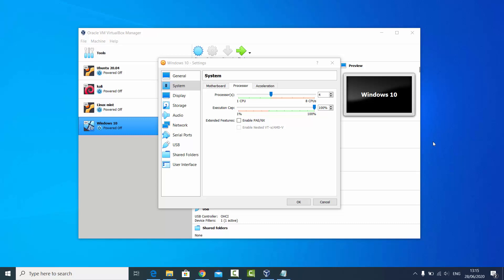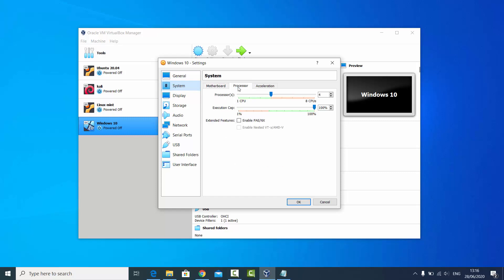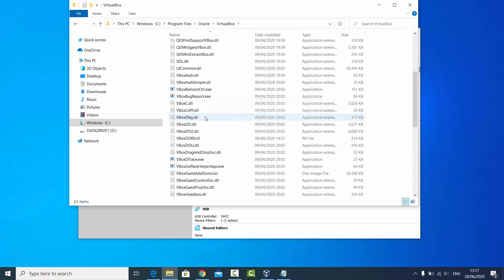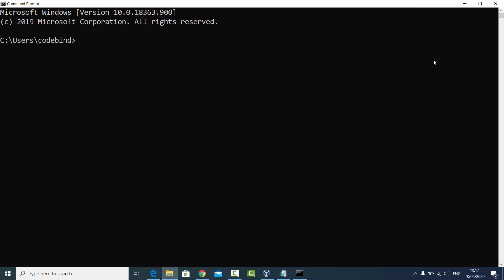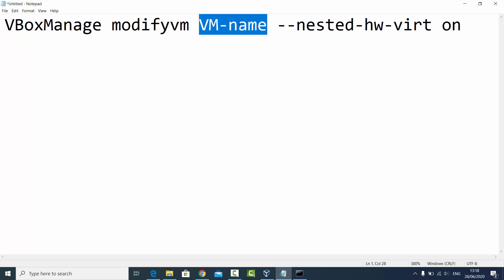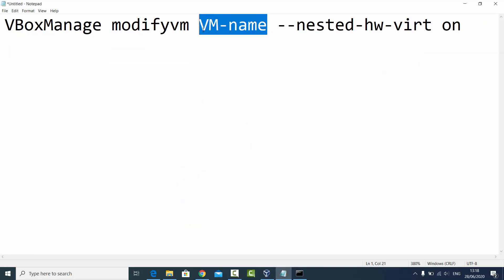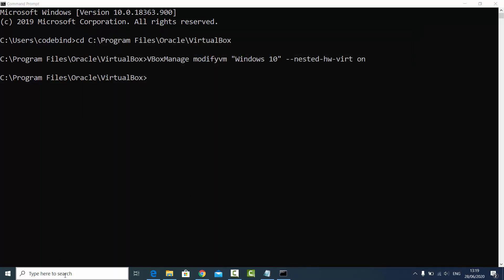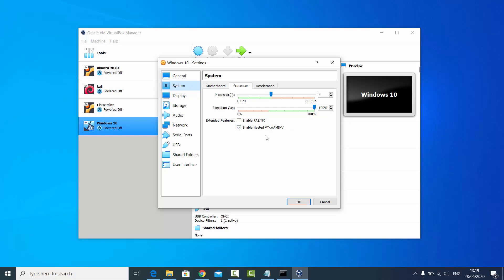How to enable nested VTX/Amd-V On Virtualbox | Virtualbox enable nested vtx/amd-v greyed out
In this video I am going to show HHow to: Enable Nested VT-x/AMD-V  in Oracle VM VirtualBox or How to Force enable Nested VT-x/AMD-V Windows 10 in VirtualBox.

Command:
VBoxManage modifyvm VM-name --nested-hw-virt on
Example:
VBoxManage modifyvm "Windows 10" --nested-hw-virt on

Topics addressed in this tutorial:
virtualbox enable pae/nx
virtualbox nested hyper-v
vt-x virtualbox
virtualbox nested virtualization gns3
virtualbox unrestricted guest execution
virtualbox in virtualbox vt-x
virtualbox can t disable nested paging
nested virtualization